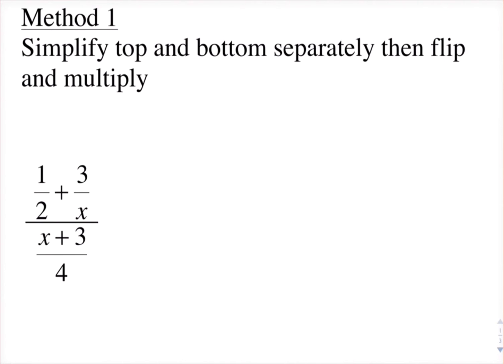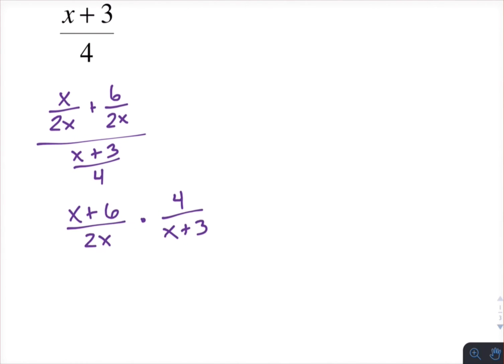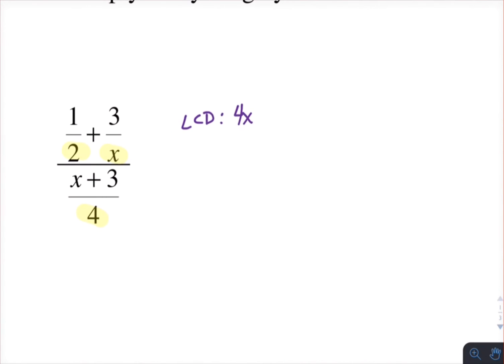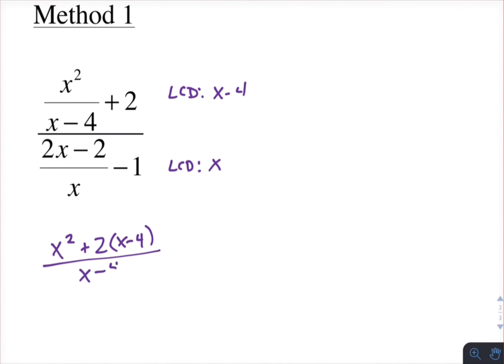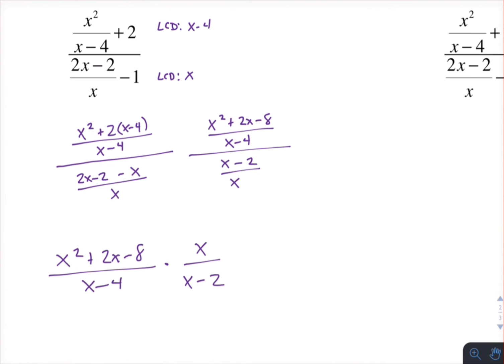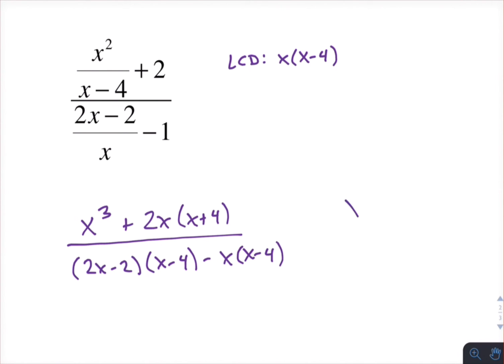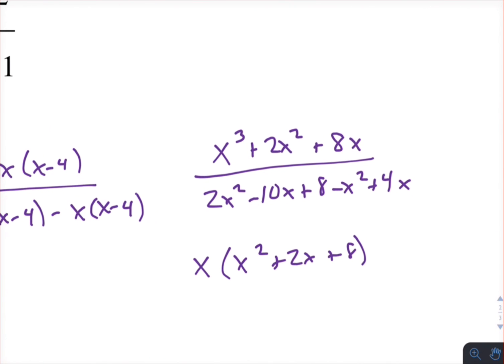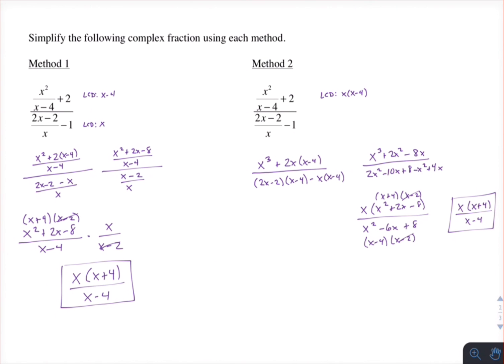Complex Fractions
This lesson demonstrates two methods for simplifying complex fractions (fractions within fractions). Designed for Section R.7 of Algebra & Trigonometry (Eighth Edition) by Michael Sullivan.